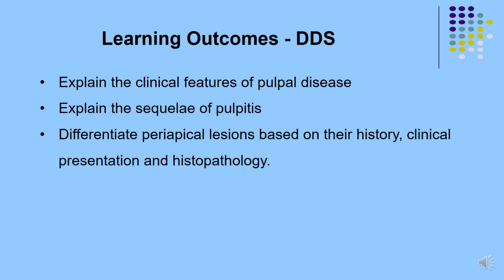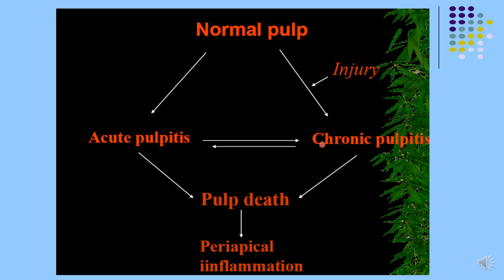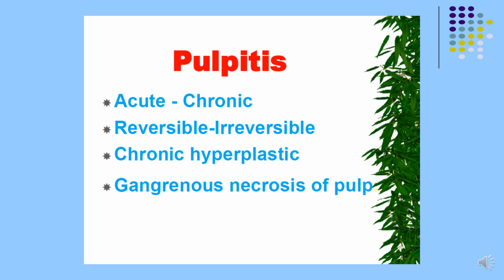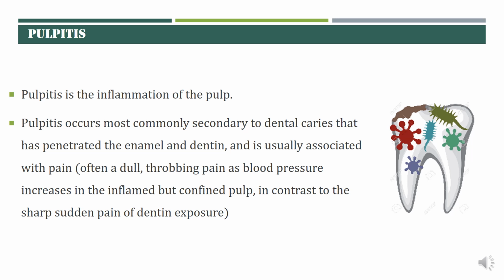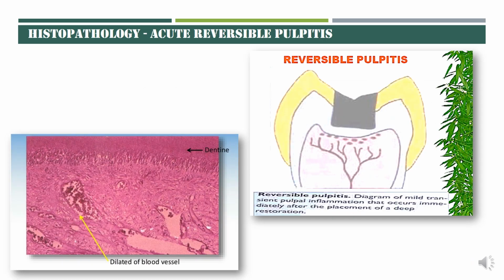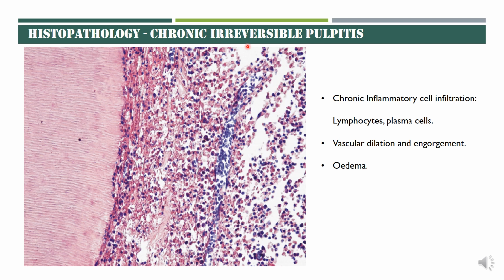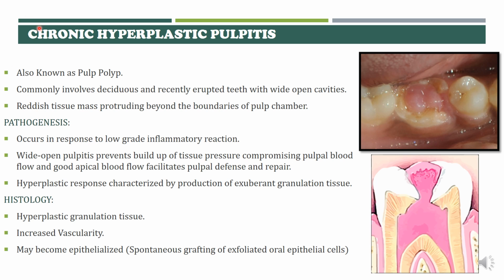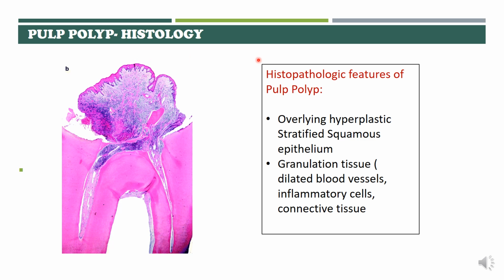Pulp and Periapical Lesions- Part 1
Topic: Pulp & Periapical Lesions - Part 1
Course : Oral Pathology & Oral Medicine
Year: 3